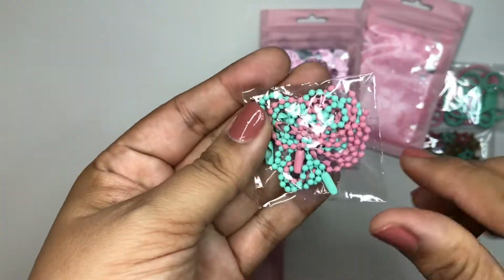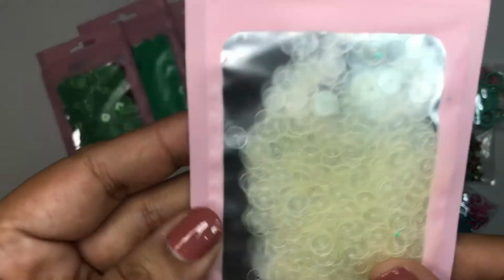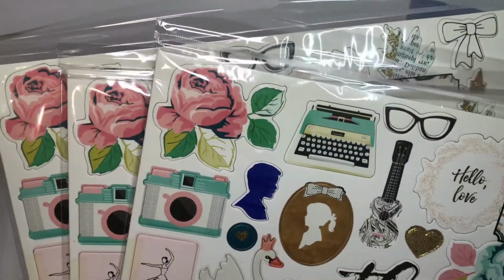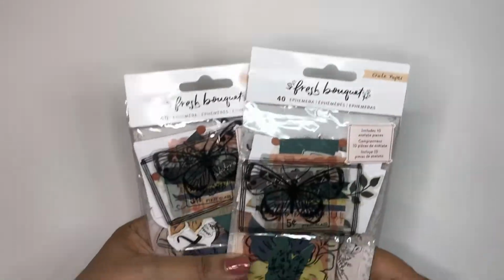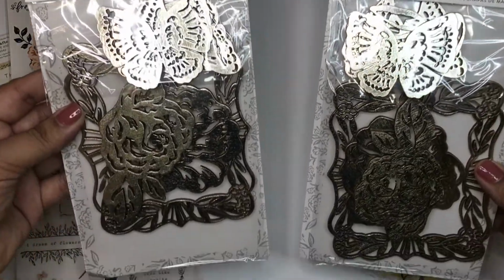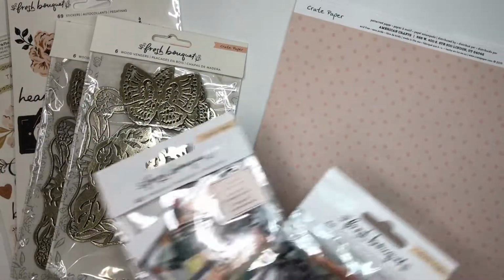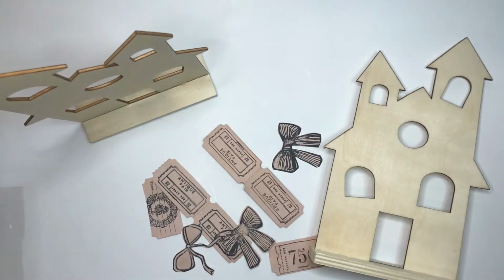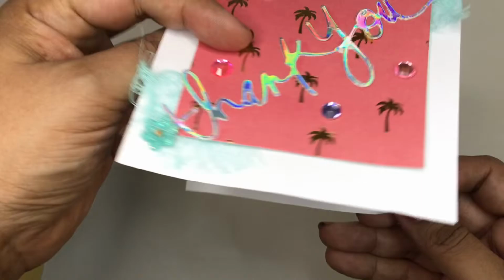Creative Mojo Studio | KG Crafts | Peachy Cheap & Happy Mail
Thank you so much for buzzin' with Vee!